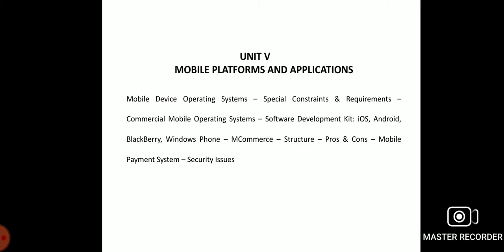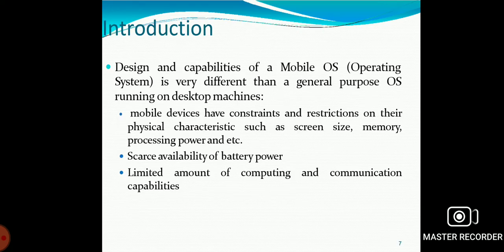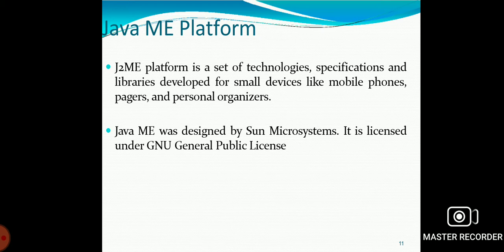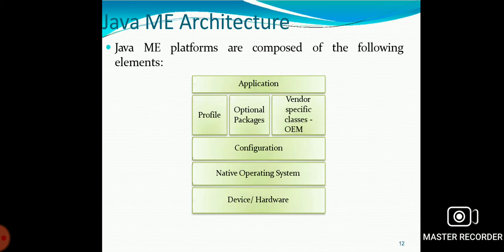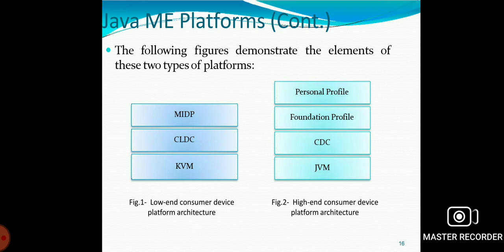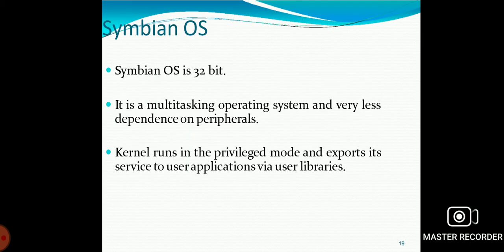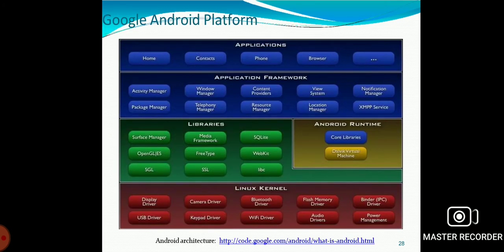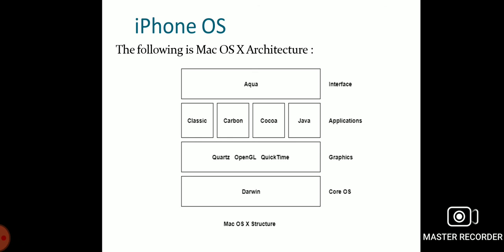CS8601/Mobile Computing/Unit-5/Mobile operating Systems/MAMSE